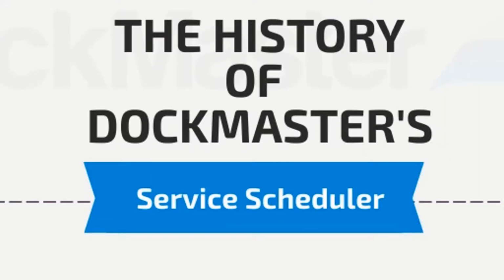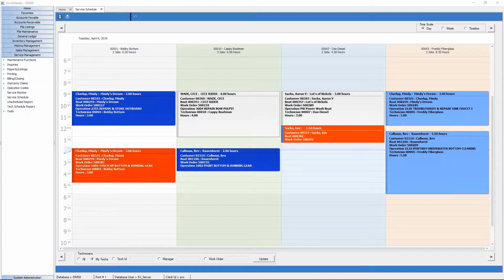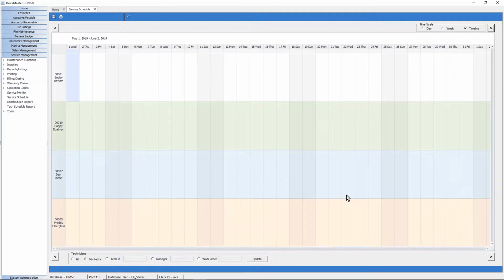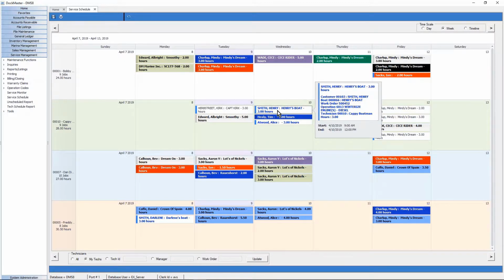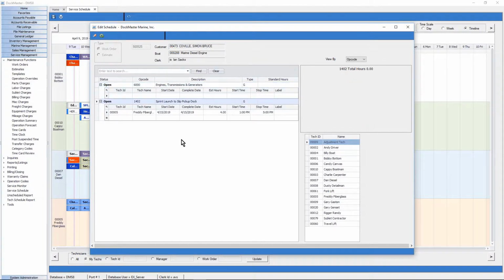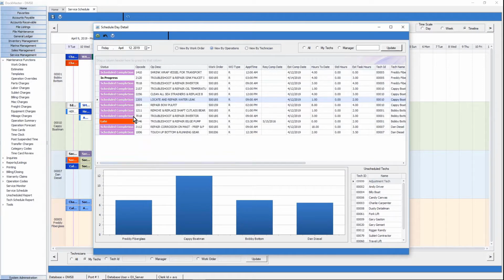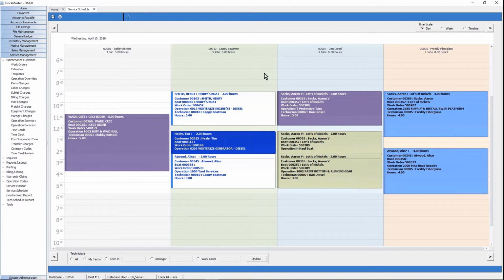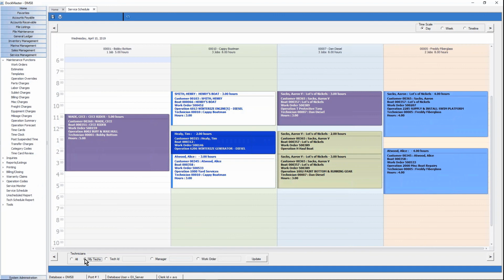DockMaster Service Scheduler VIdeo